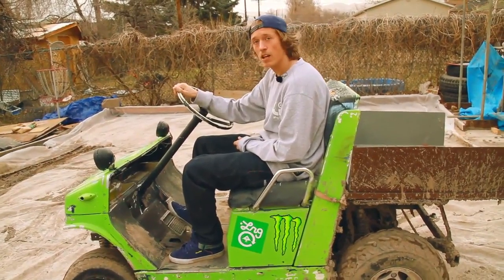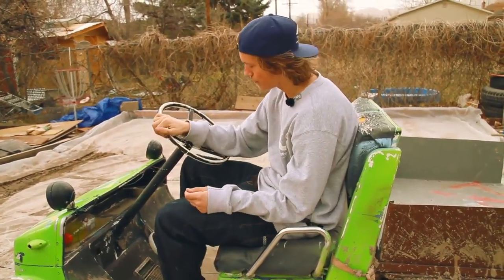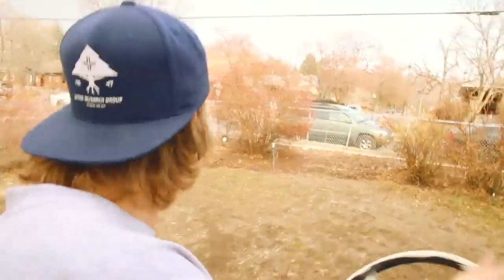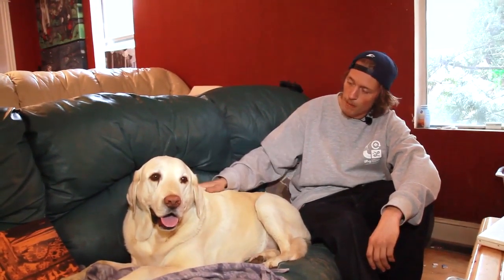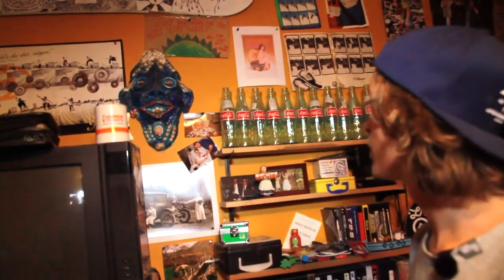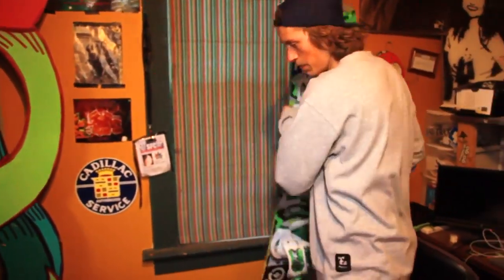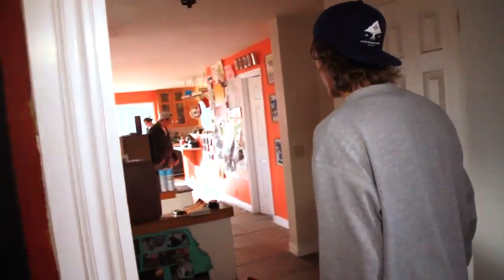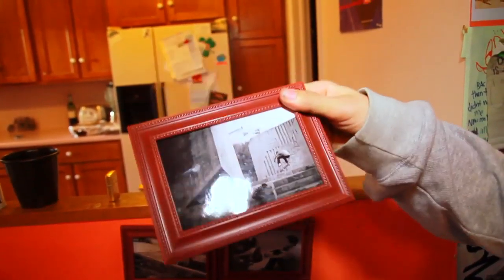Favorite Things With Chris Grenier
Chris Grenier likes a lot of things. But only a few prized possessions are his favorite things. See what they are right here.